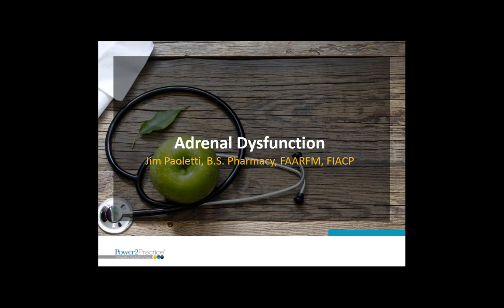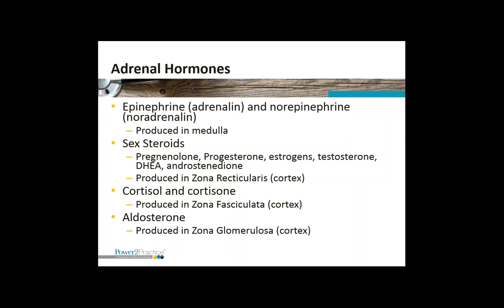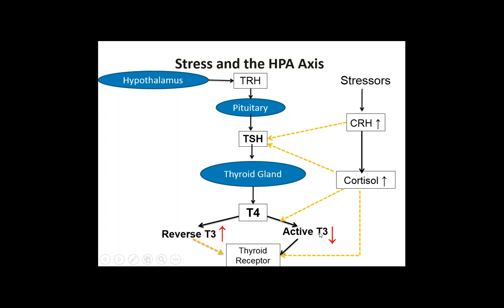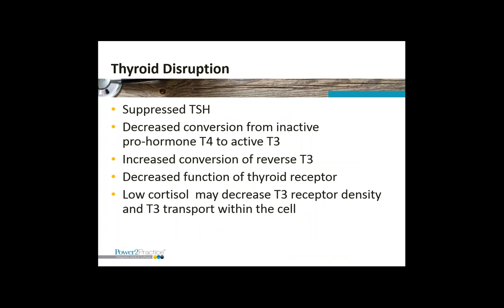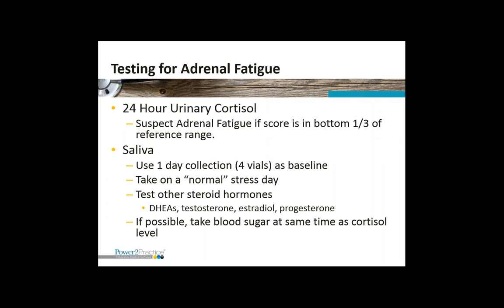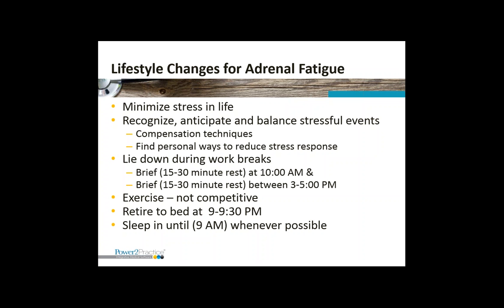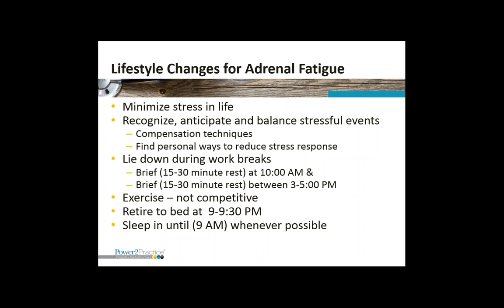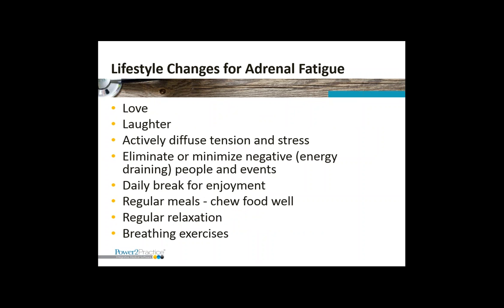Adrenal Dysfunction & Integrative Treatment Strategies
During this 45-minute-long webinar, hormone expert and Director of Education, Jim Paoletti, gave adrenal dysfunction assessment and treatment strategies for physicians to use immediately!

Topics Covered:

-- Physiologic changes associated with chronic stress
-- Various factors that affect the adrenals
-- How to assess adrenal function
-- Treatment strategies for different stages of adrenal dysfunction
-- Q&A